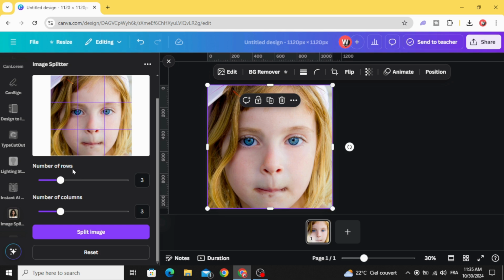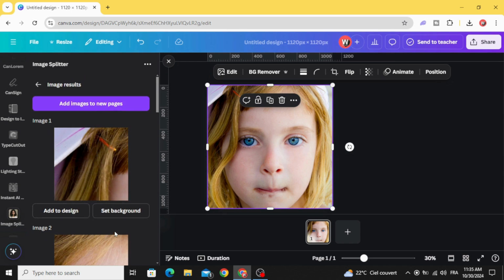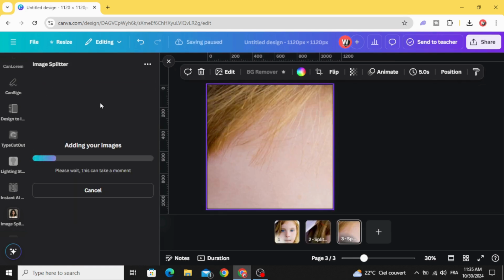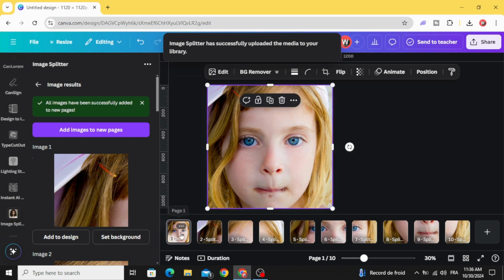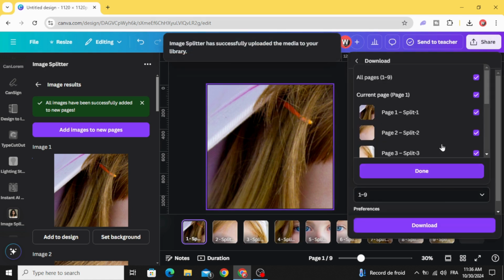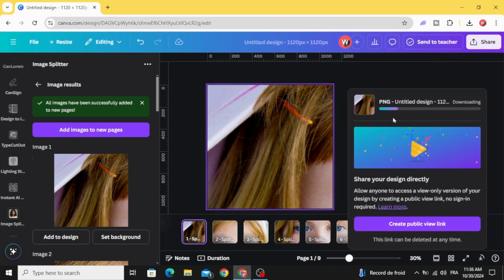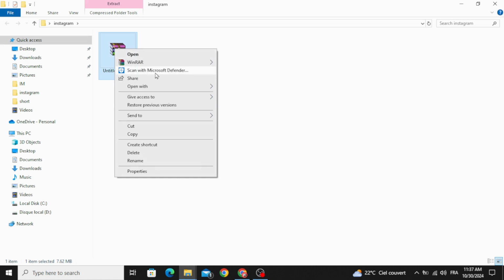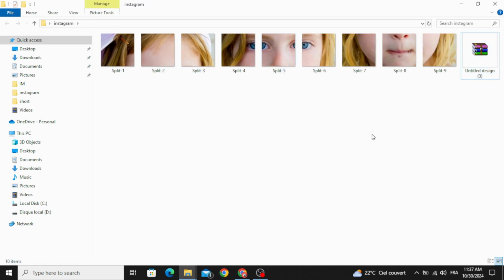Easy Way to Split Images for Your Instagram Feed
Learn how to easily split images for your Instagram feed in this quick and easy tutorial.

In this video, we will show you how to use a simple online tool to split your images into multiple smaller images that can be used on your Instagram feed. This is a great way to add variety to your feed and make it more visually appealing.

Here are some of the benefits of using this method:

It is easy to do and does not require any special skills or software.
It is a great way to add variety to your Instagram feed.
It can help you to grow your audience by making your feed more visually appealing.
We hope you enjoy this tutorial!